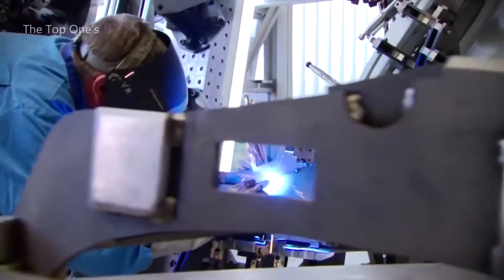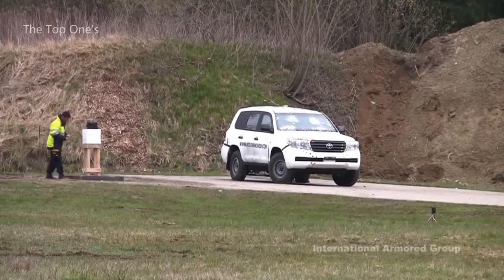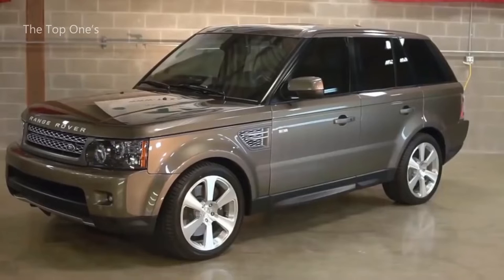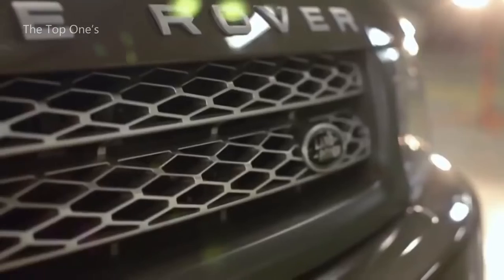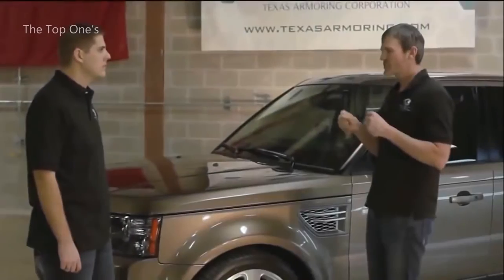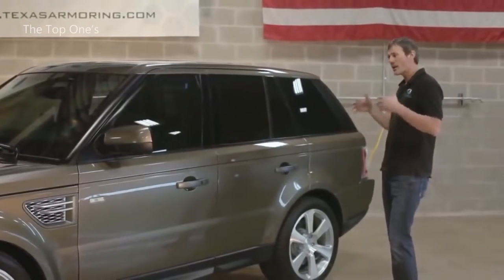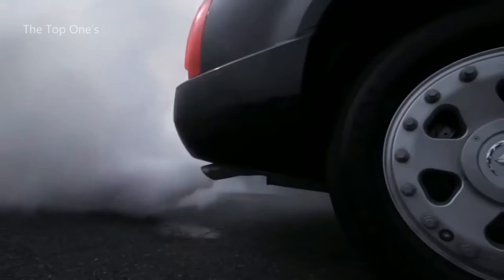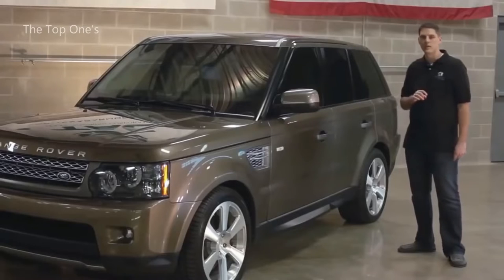6 Most Expensive Bullet & Bomb Proof Cars Testing - Pahalı otomobiller kurşun ve bomba testinde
6 Most Expensive Bullet & Bomb Proof Cars Testing - Pahalı otomobiller kurşun ve bomba testinde

Pahalı otomobil ler ve bunlara yapılan kurşun ve bomba test leri  dayanıklı klarını hep beraber izleyelim.

Bu araba lar harika görünüyor.

Kurşun a kafa atan araba lar :) :)

Have you ever wanted to live the life of some president? All this luxury, social functions, running a country, expensive cars… Do you know where this is going? Right, today we're gonna show you ten coolest armoured vehicles that could perfectly suit a president, a king or even the galaxy emperor.

We make these videos to motivate people and inspire them for a Better Future. Our understanding is that it is in correlation to Fair Right Use, however, given that it is open to interpretation, if any owners of the content clips would like us to remove the video, we have no problem with that and will do so as fast as possible.